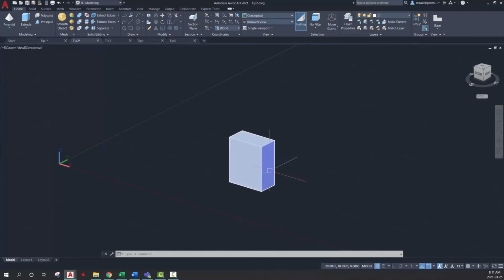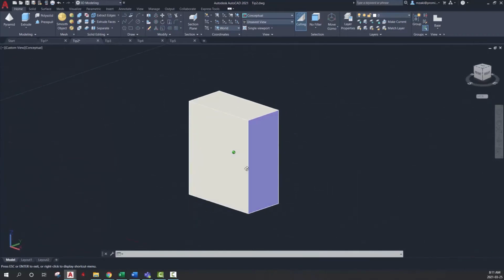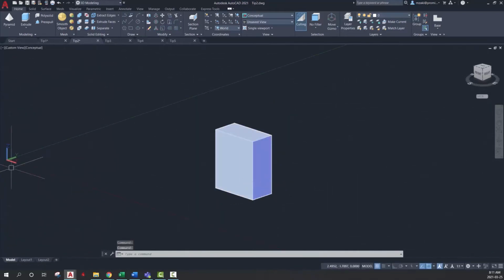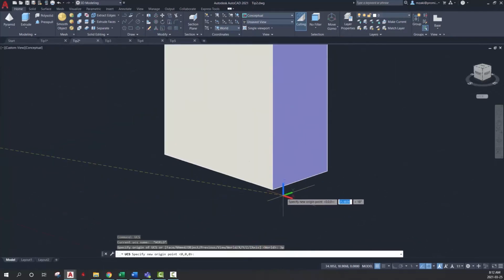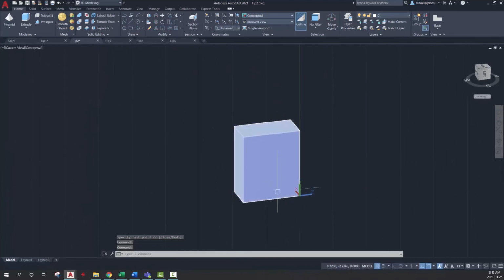Easily draw on each plan of a 3D object | UCS | AutoCAD Tips in 60 Seconds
One of the easiest ways to draw objects on each plane of a 3D object is by changing the configuration of the UCS. This will allow you to quickly pick the directions of the X and Y axis to define the 2D plane in the way you want.